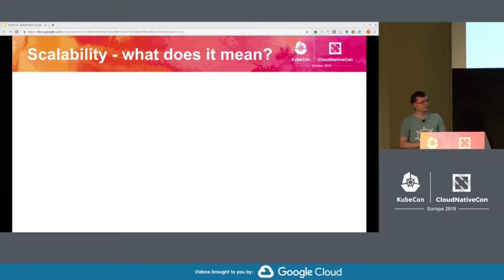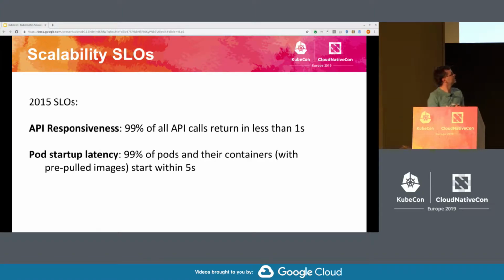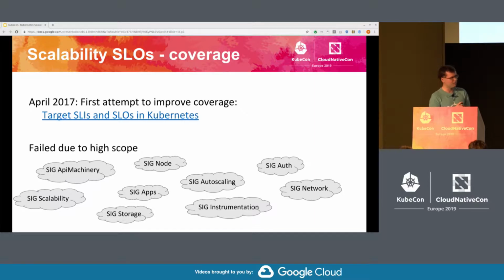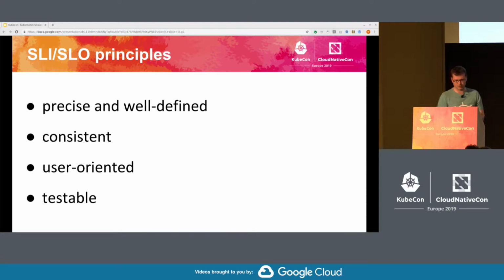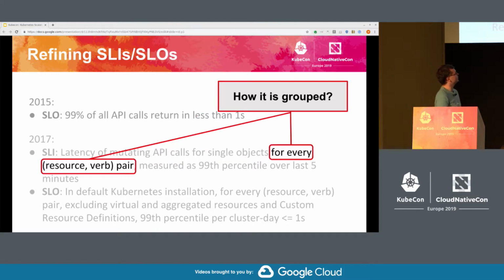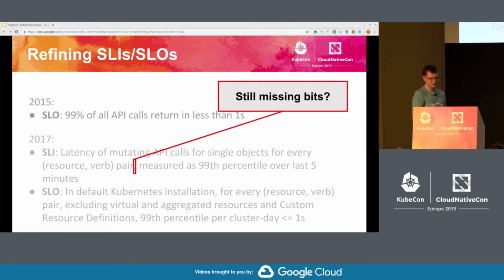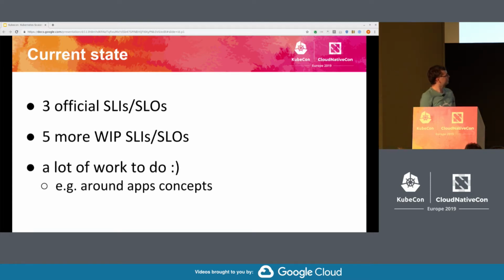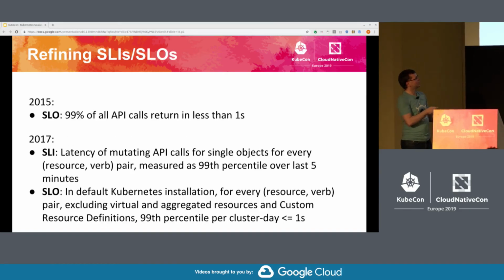Kubernetes Scalability Definition Evolution - Wojciech Tyczynski & Andrzej Wasylkowski, Google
When Kubernetes 1.0 was announced in 2015, Kubernetes was claimed to support 100-node clusters. In order to prove that, we made the first attempt to define what does it mean that “Kubernetes scales to X-node clusters”. The SLOs making that definition were described in more detail in the first scalability-related Kubernetes blog post. However, as Kubernetes was maturing and new features were being added to it, it turned out that the initial definition is becoming meaningless, especially for larger users.  In this presentation, we will explain how the definition was evolving over time and where we are heading, what are our principles driving that evolution and what efforts were spawned as a result of that (such as new SLIs/SLOs effort, testing tooling etc.)